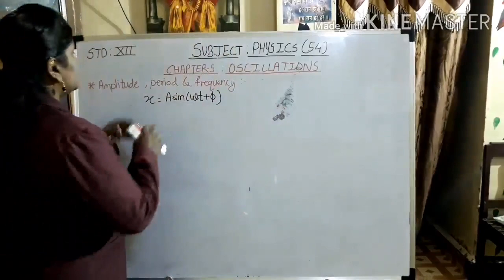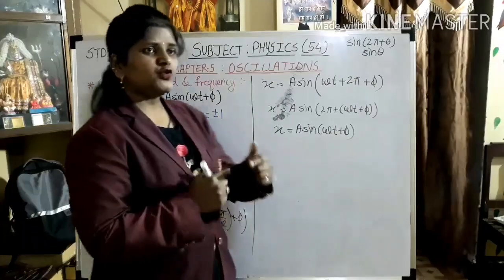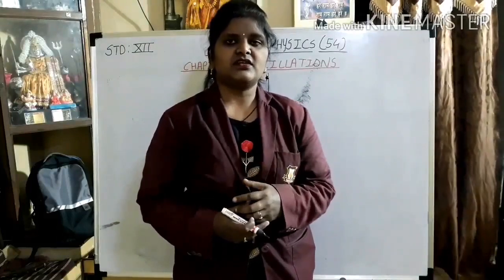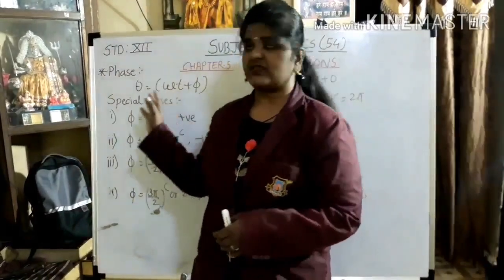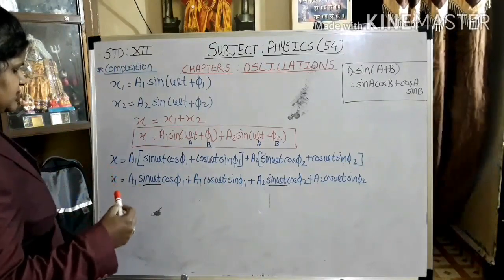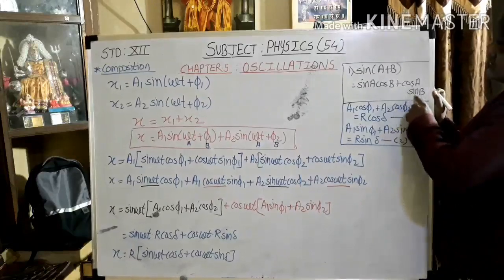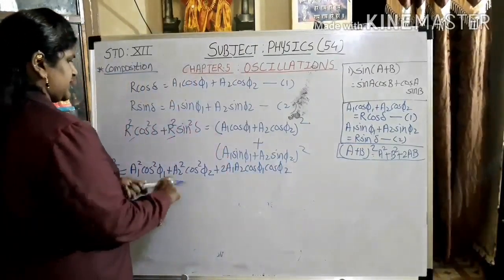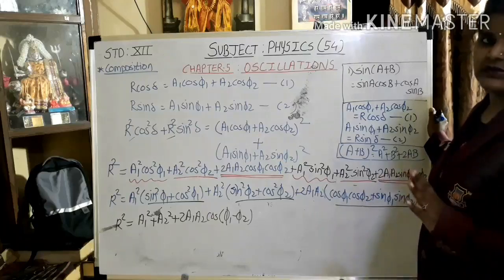OSCILLATIONS PART 3